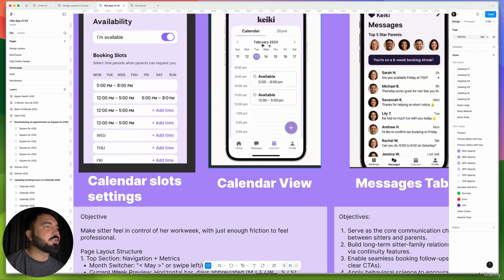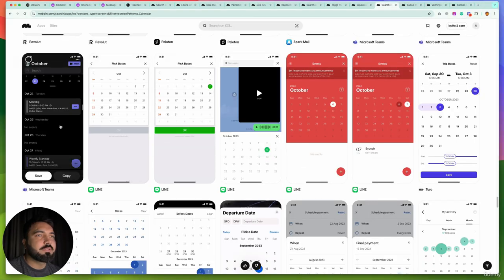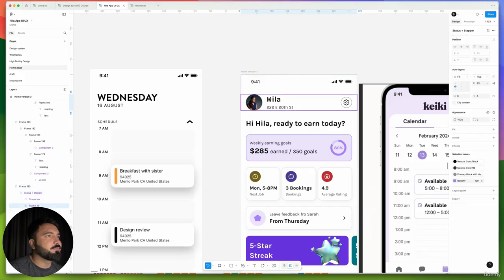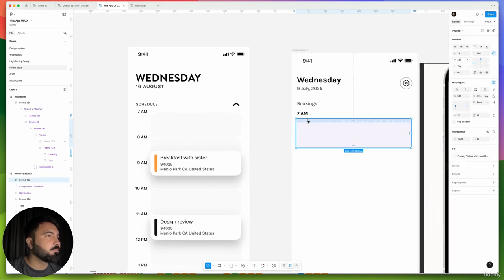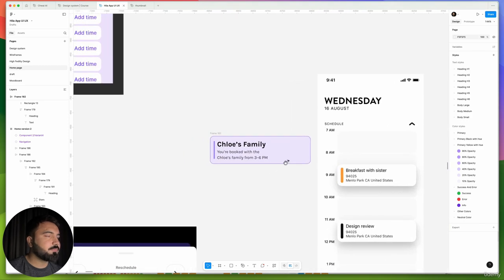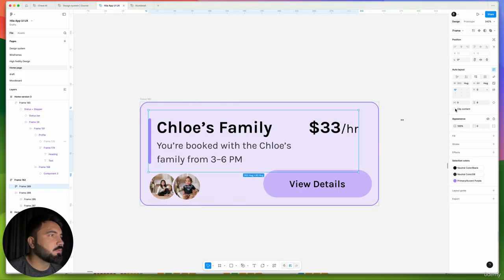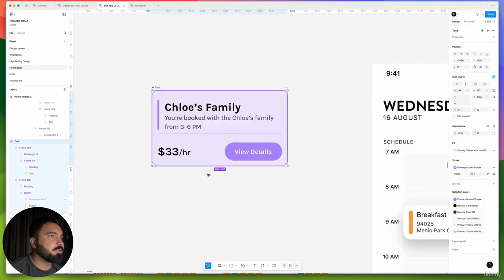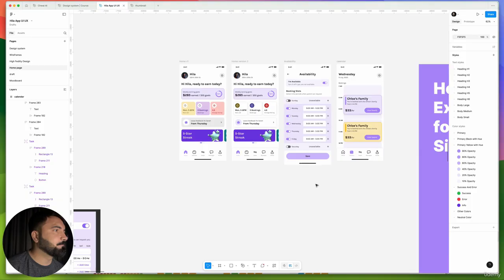57 Designing the Calendar Screen Monthly, Weekly Views & Bookings